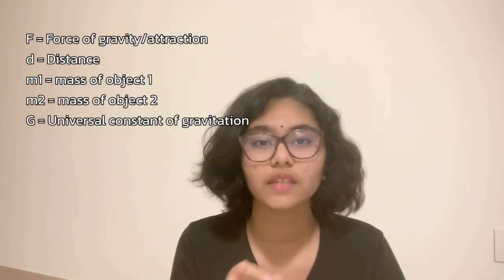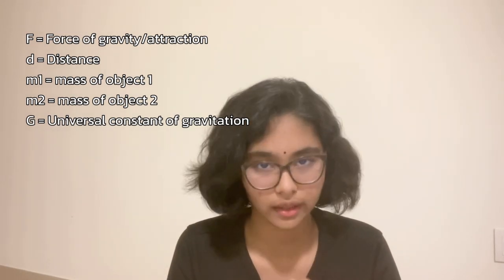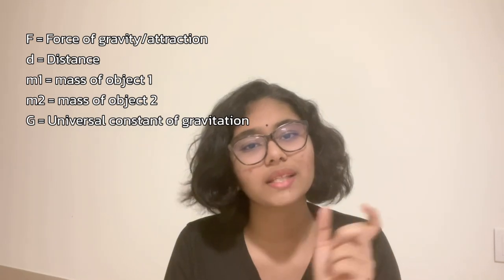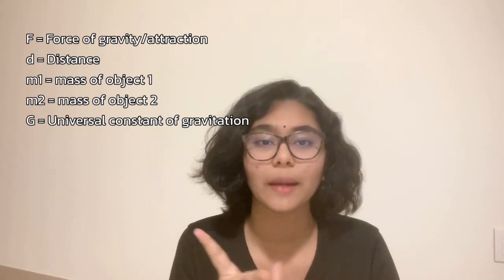Universal Law of Gravitation!!!